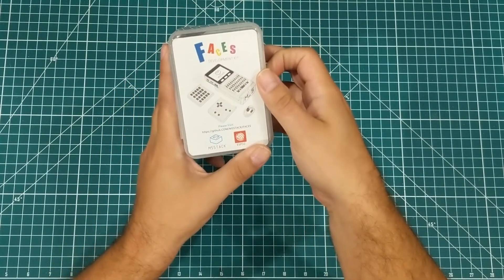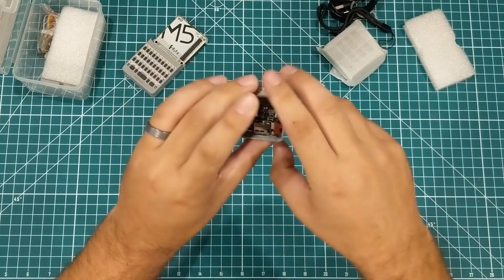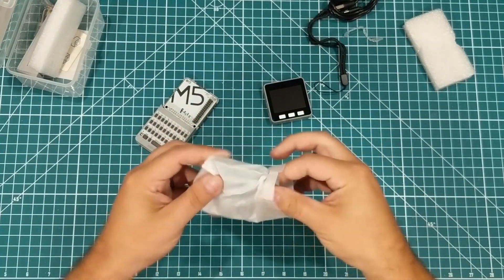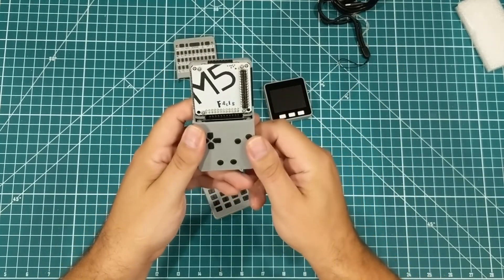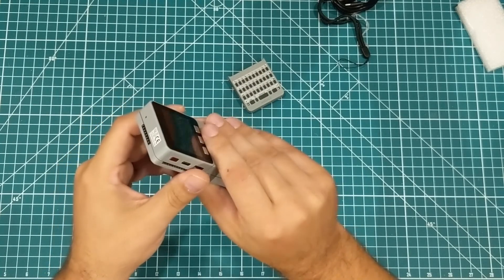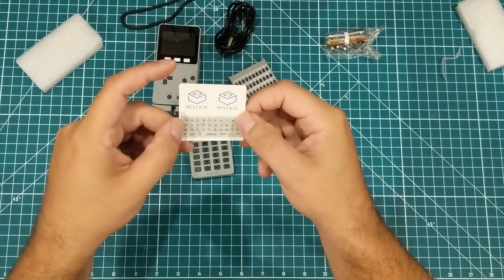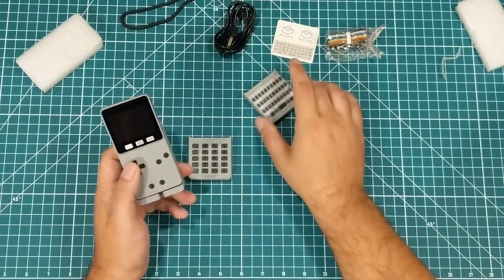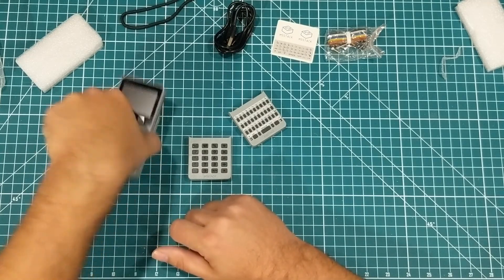M5Stack Faces Kit Unboxing and CONTEST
This ESP-32 based kit is the control panel for a new project I have coming up. Check out the unboxing!
We're also offering one of the even BIGGER 7 panel Faces Kits with Keyboard/Game/Calculator/Joystick/Encoder/Fingerprint/RFID over

Only one entry per household!

Simple Version